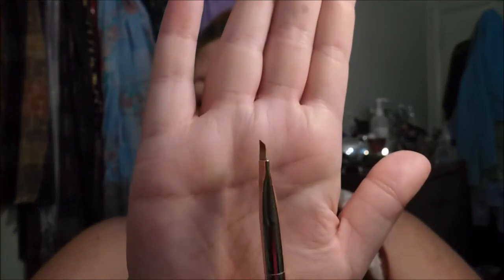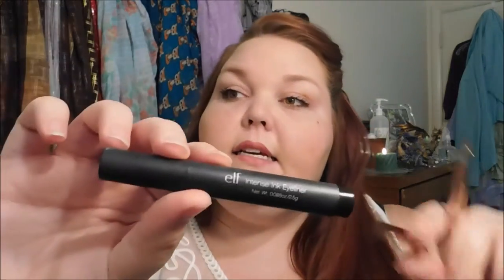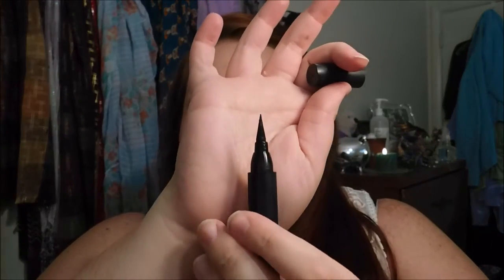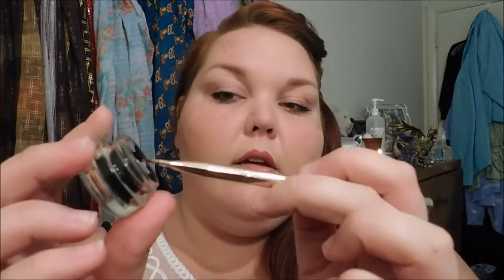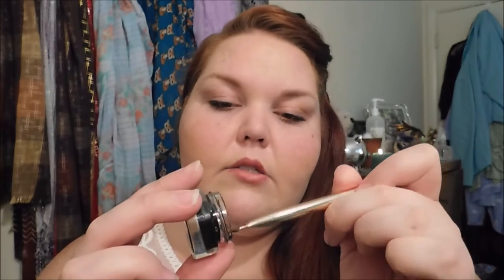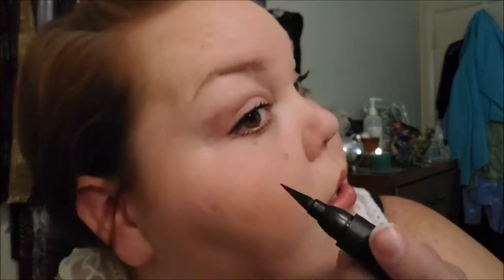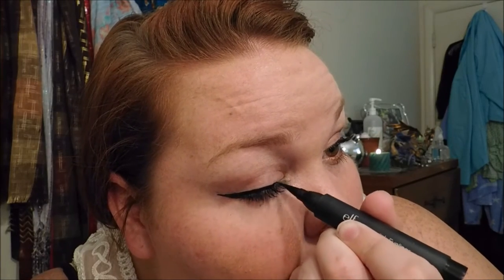WINGED LINER FOR DUMMIES: MYSELF INCLUDED - ALL DRUGSTORE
Hello Beauties!! This episode of Tinsley Trials is all about the wings! Winged liner that is. I hope you enjoy, and check out the products below!

Products Mentioned:

E.l.f. Intense Ink Eyeliner

Essence Gel Eyeliner

Palladio  Full Coverage Concealer

The Shirt:

Torrid Summer 2015

Hugs!
Morgan